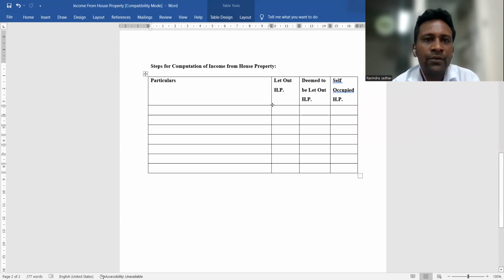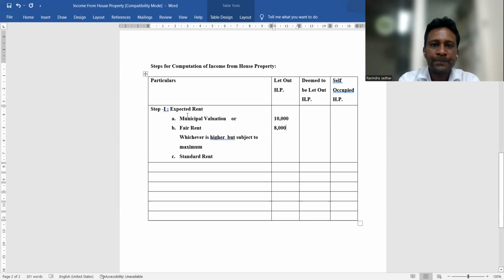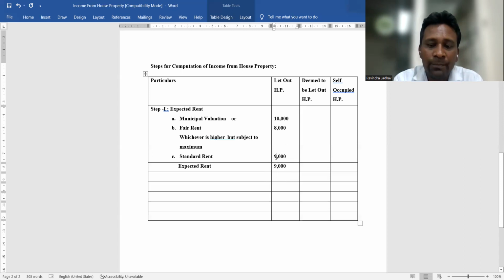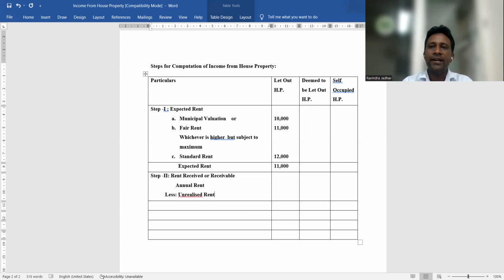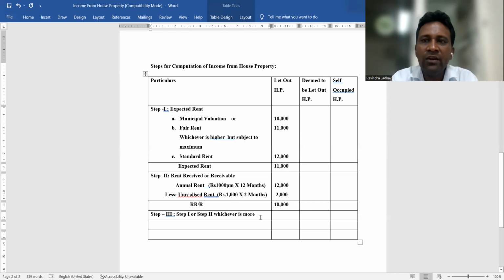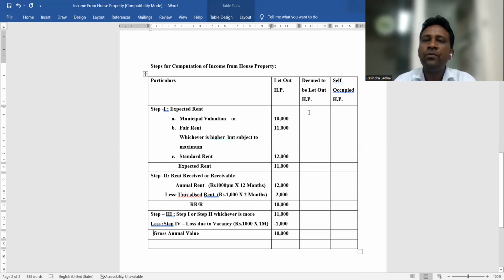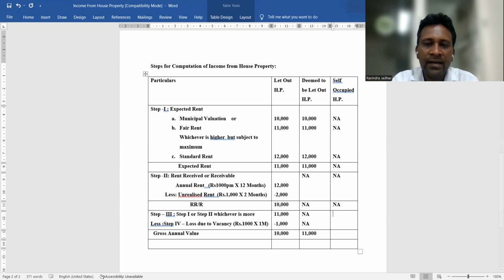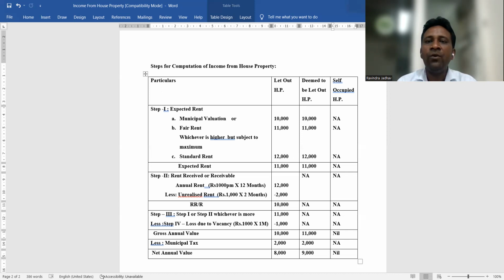Lecture 2: Income from House Property by Dr. Ravindra Jadhav KJS, Kopargaon